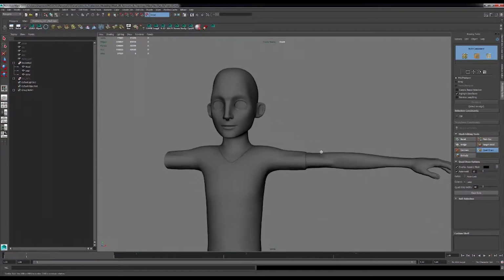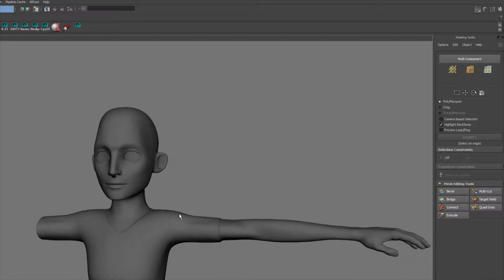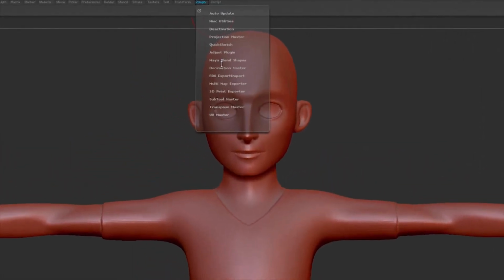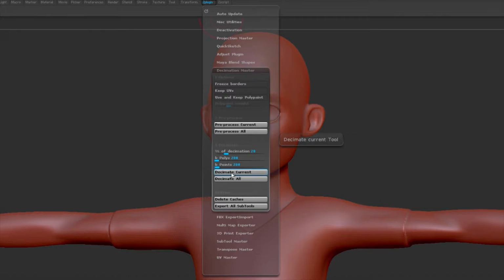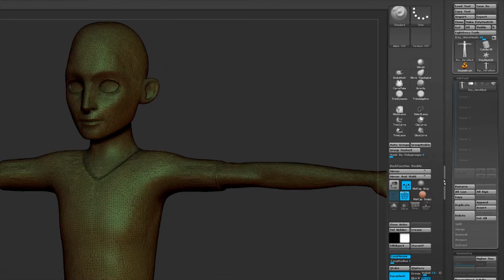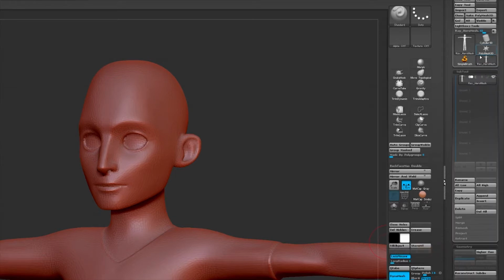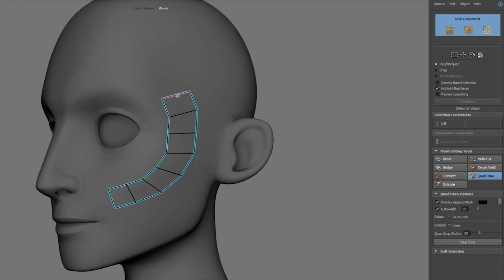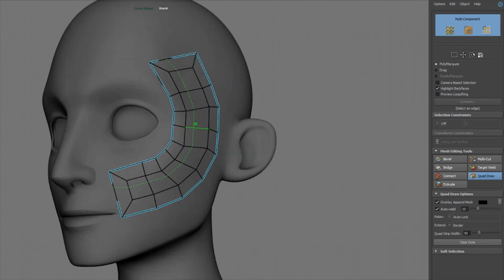ReTopology by Shannon Thomas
Lecture Preview Video 5 : Decimation Master and Re-Topology
In the video you learn how to prepare your model for Re-Topologizing by decimating your model in Zbrush.
We'll use take a look at Maya's Modeling tools used to create new topology from your Zbrush sculpt.